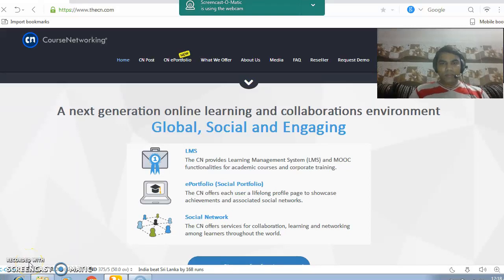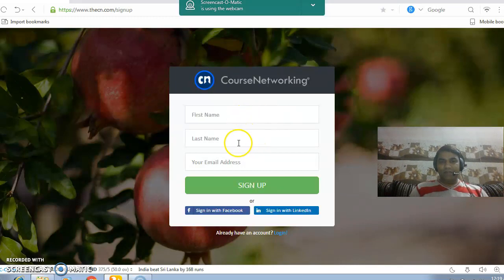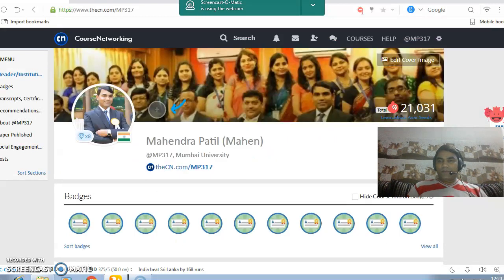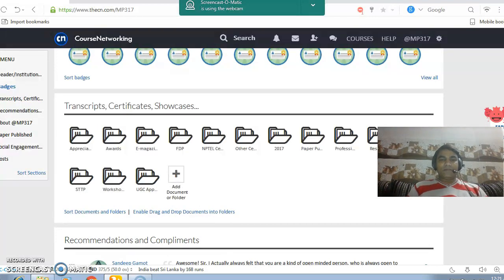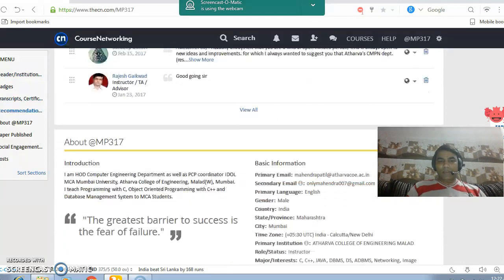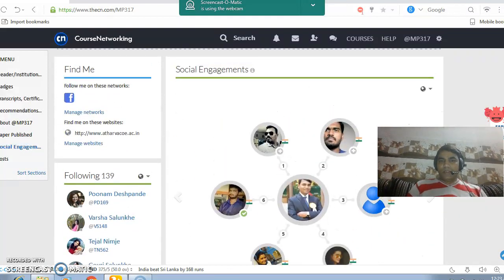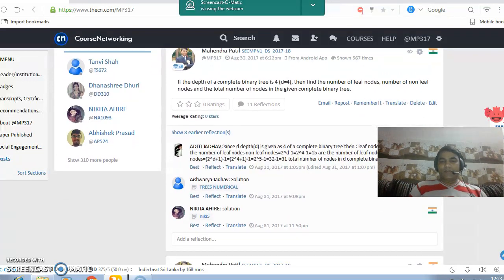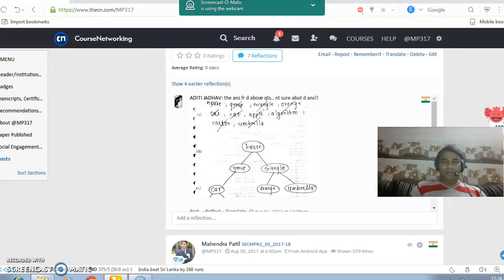Course Networking Session 1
Lecture 01 Course Networking